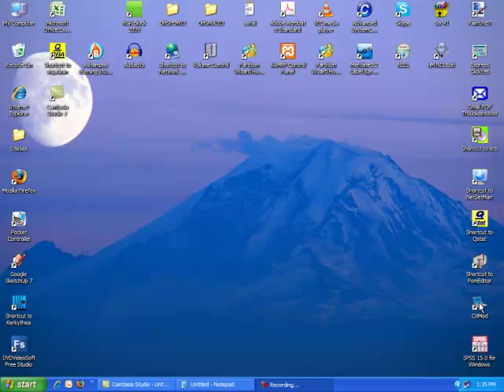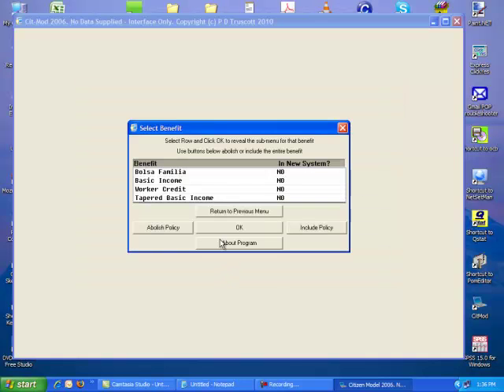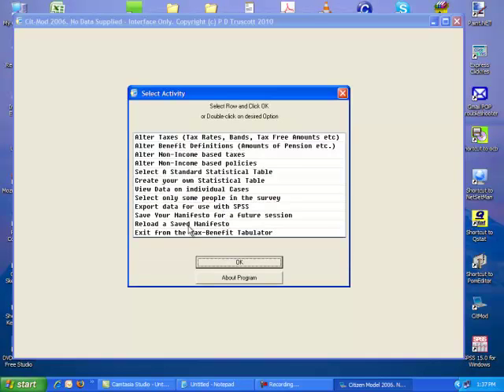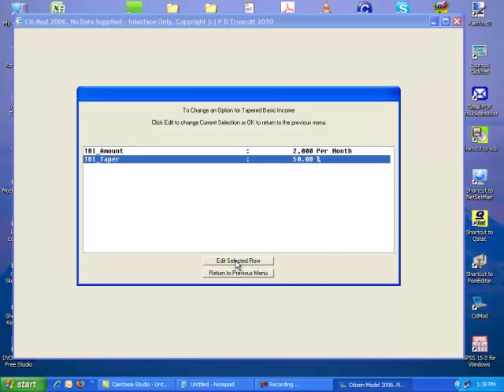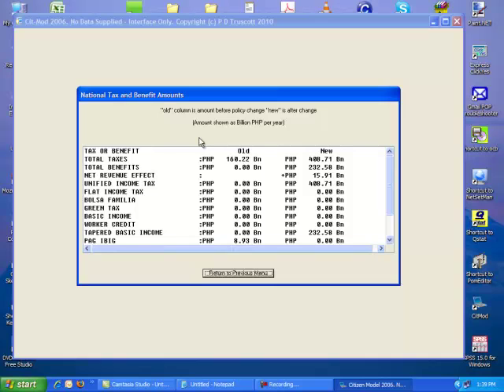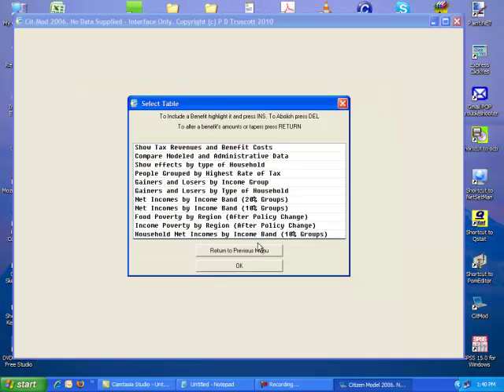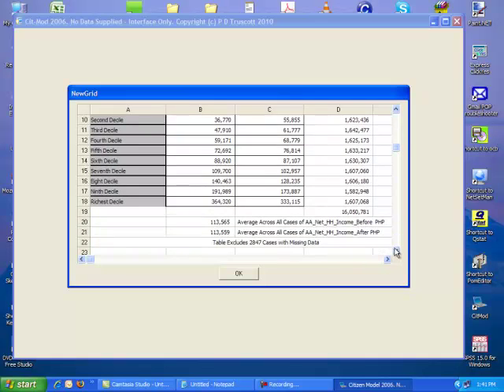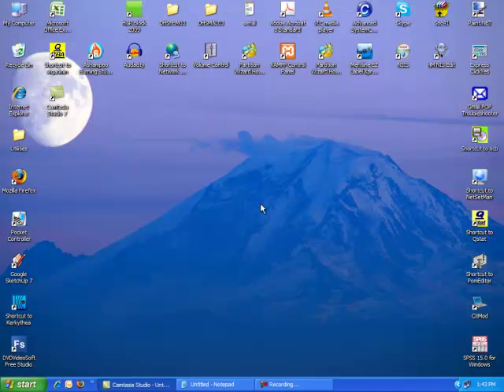VIDEO 1 Citizen Model Viewing Changes to Household Incomes